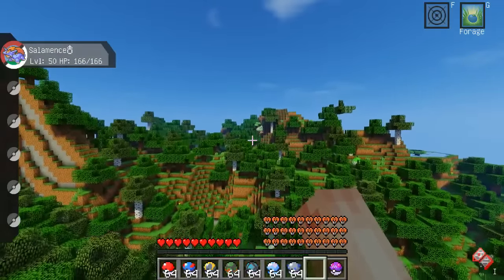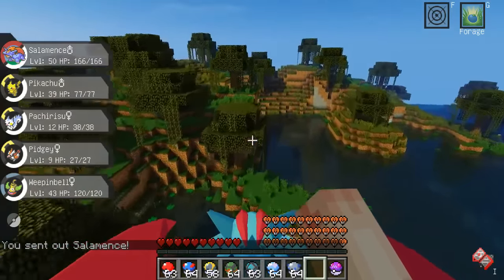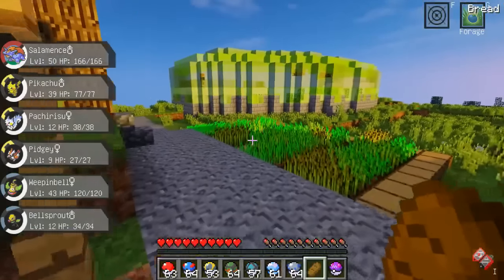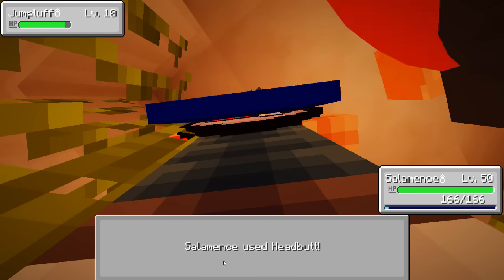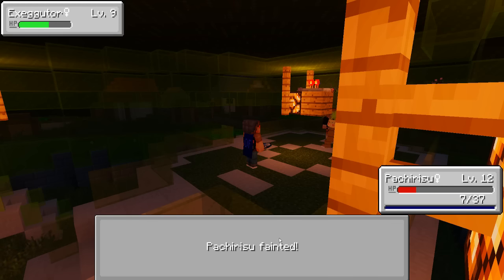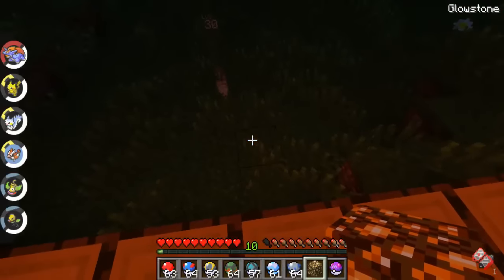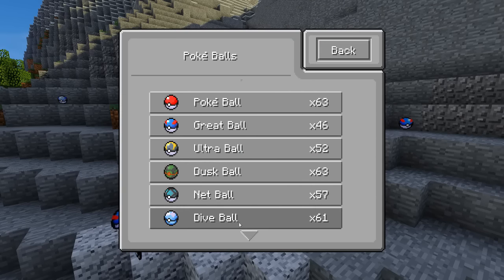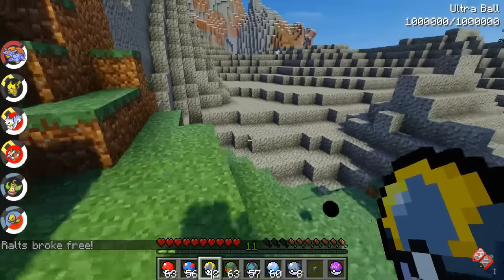Realistic Minecraft - REALISTIC POKEMON GO IN MINECRAFT !? - (Minecraft Roleplay)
Realistic Minecraft - REALISTIC POKEMON GO IN MINECRAFT !? - (Minecraft Roleplay) w/ ZombieWarsSMT!